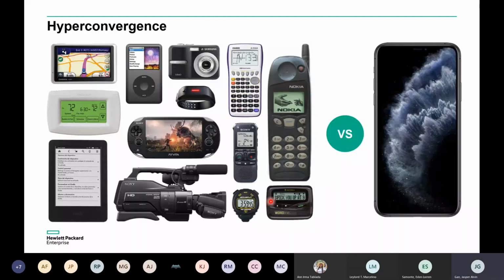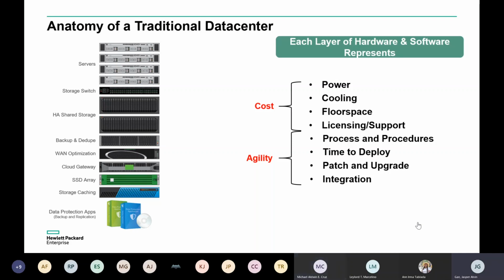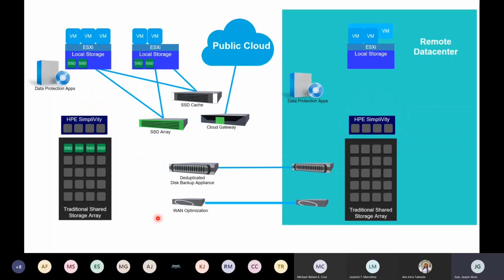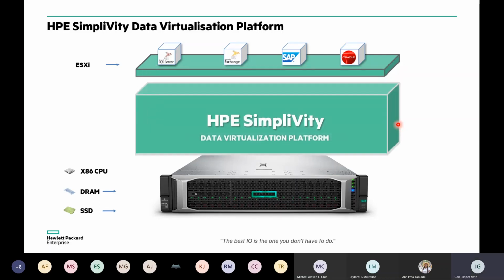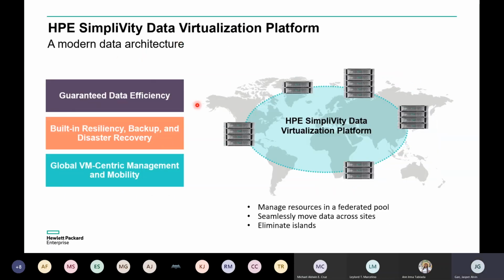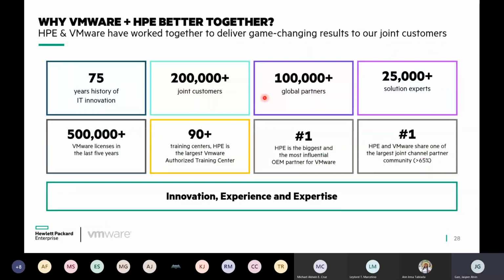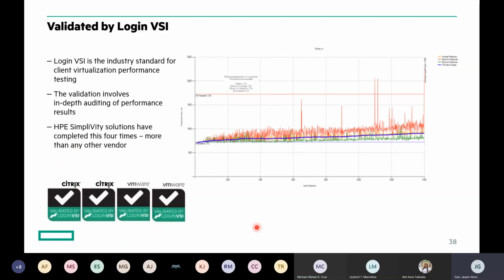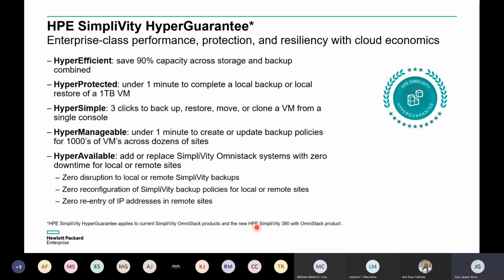Introduction to HCI: Simplifying Digital Transformation with HPE Simplivity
SimpliVity makes Hybrid IT Powerful By Providing Density, Resiliency And Performance. The Best In Class Data Services, Combining Compute And Storage.

Simplify your IT with HPE Simplivity hyper converged infrastructure, your all-in one management solution for hybrid cloud and VM efficiency, scalability.

Phil-Data is one of the top Corporate IT Solution Providers of Cloud Security Digital Workplace Networking & DataCenter Solutions from Aruba, Cisco, Dell Technologies, HP, HPE, Microsoft, VMware, Symantec, Fortinet, Forcepoint, Epson, Avaya, APC.

To know more about the solutions Phil-Data offers, visit Our Solutions